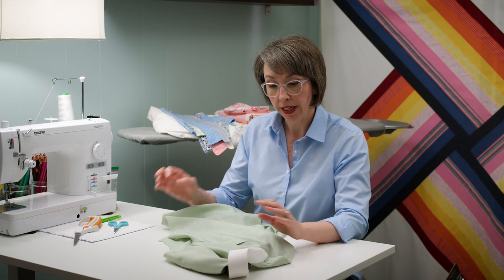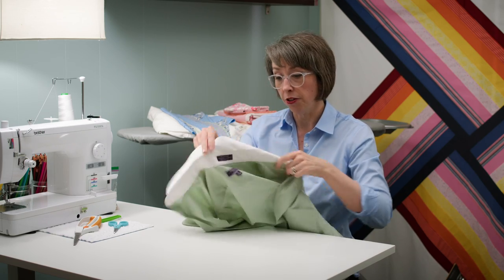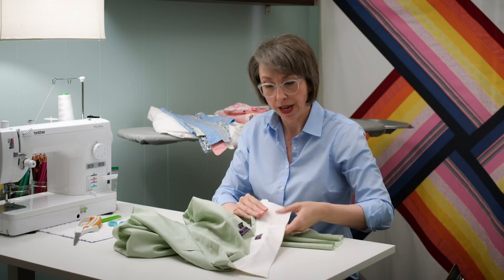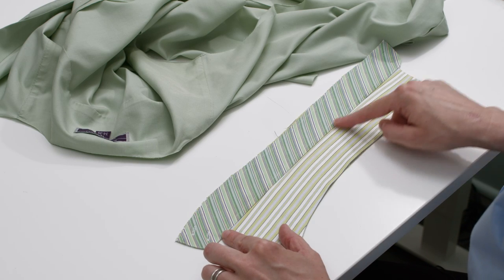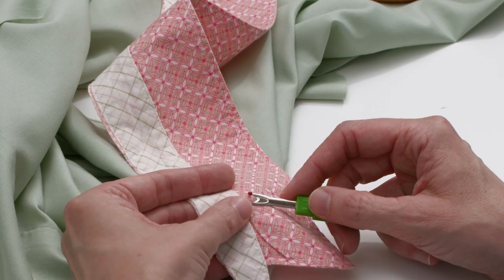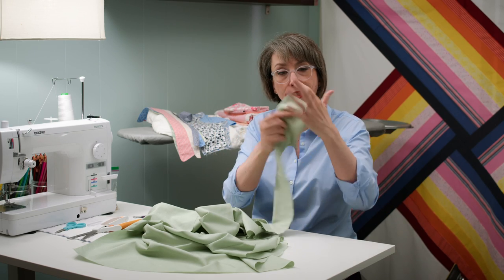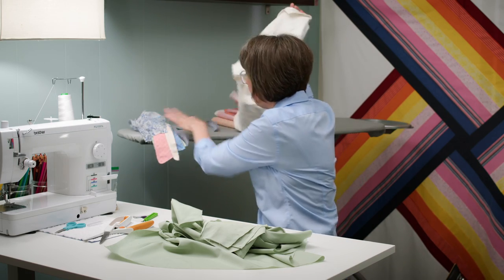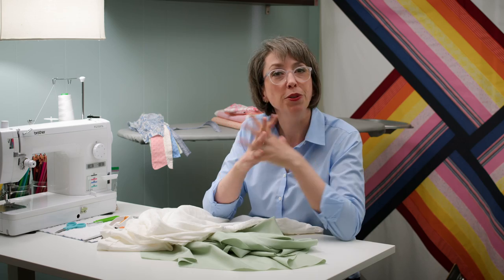How To Break Down a Men's Dress Shirt, Pt. 4 - Collar and Yoke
Part 4 of a 5-part series on how to disassemble men's dress shirts to get the most usable fabric from them. In this video, I cover the collar and yoke.

My Favorite  Tools:
CUTTING